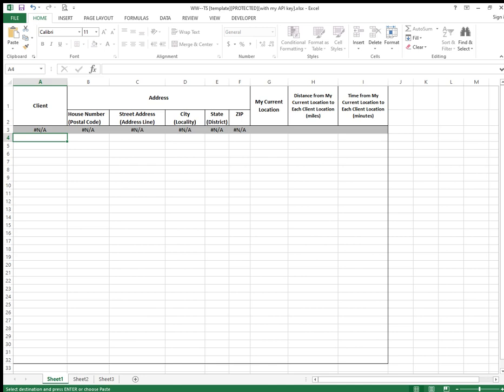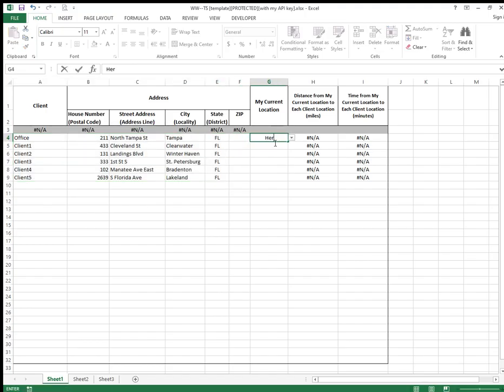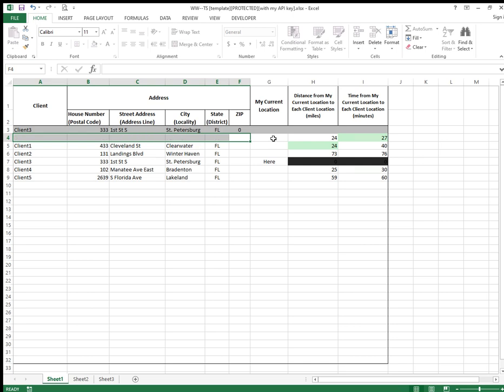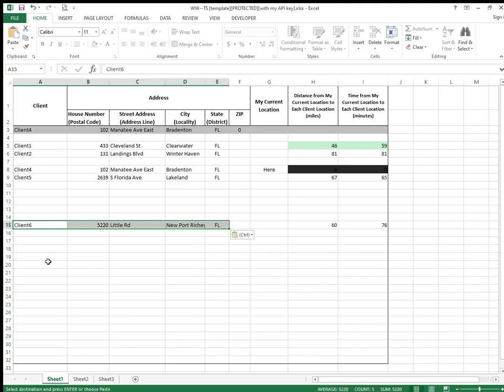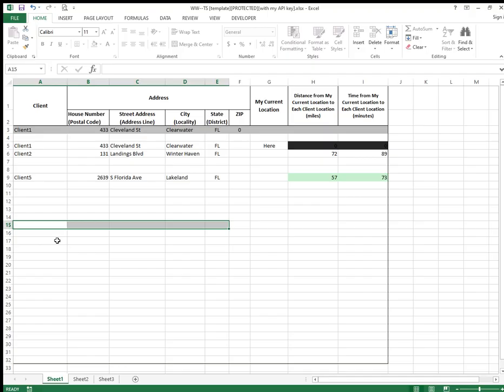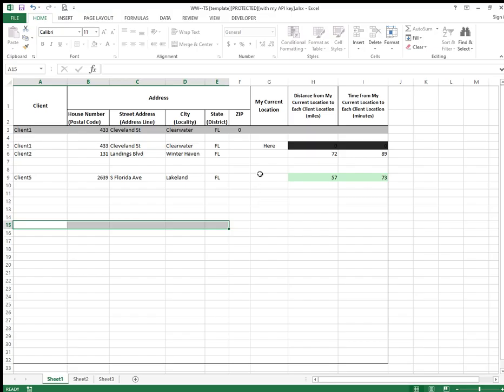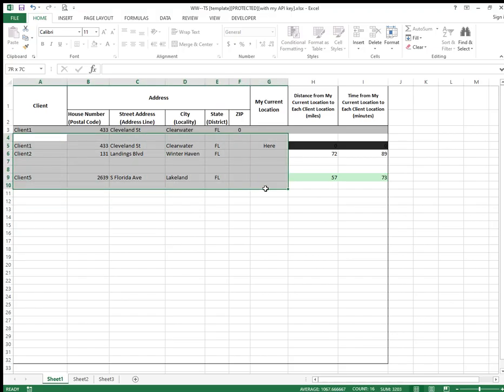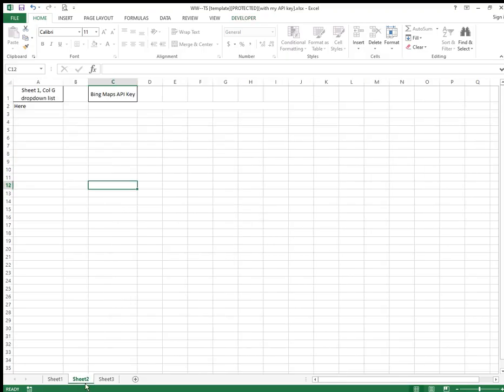MS Excel route optimization utility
This utility is for sales reps, real-estate agents, delivery drivers, timber surfers, dispatchers, etc.—in short individuals who travel to multiple locations daily or empower those who do.

Your work involves interacting with customers in person.  You start your day with a list of contacts to visit, but want to plan and execute your day in the most efficient manner possible.  If you are like most, that means tediously typing or pasting customer addresses into Google Maps and manually arranging the entries to minimize route distance and time.  Now, there’s a better way.

What if you could perform route optimization using a tool you most likely already have on your laptop or computer—and without having to subscribe to a $20/month service or having to teach yourself advanced MS Excel skills?  Well, now you can!

This utility takes a list of addresses and tells you which one is the closest to your current location.  When you are done there, delete it from the list—and the utility automatically tells you which customer location is the next closest.  Where it really shines is when your list changes—and doesn’t it always?  Your administrative assistant contacts you with a new lead and wonders if you are in the area.  A customer contacts you and cancels their appointment (Covid-19, anyone?).  Days are dynamic.  Your tools should help you pivot to meet those changes.

In this demo, I will show you just how easy this tool is to use.  Frustration isn’t a productive emotion.  Minimize it in your life.

• MS Excel 2013 or above
o The utility has been tested on versions 2013 and 2016.  Newer versions will probably work; older ones might not.

• The Developer tab added to your MS Excel ribbon
o This is free and very easy to do. (See Next Steps below.)

• A Bing Maps API key
o Again, this is free and very easy to obtain.  (See Next steps below.)

Next Steps

(1) Email raffiniertDOTcustomerDOTserviceATgmailDOTcom

a. Request a copy of the utility.

(2) I will issue a PayPal invoice to you for $9.99.

(3) Upon receipt of payment, within one business day I will send you

a. The MS Excel 2013 utility demo’d above

b. Instructions in PDF format—with screenshots—for adding the Developer tab to your ribbon

(By the way, here’s how easy it is…)

Click on File tab.
Click on Options at the left.
Click on Customize Ribbon at the left.
Select Main Tabs from the Customize the Ribbon dropdown box at the right.
Check the Developer item.
c. Instructions in PDF format—with screenshots—for obtaining a BingMaps API key
(Here’s how easy it is…)

Click on Sign-in button
Select My account
Select My Keys
Select Click here to create a new key.
Fill in the required fields and select Create.

(4) Start being more efficient and productive!